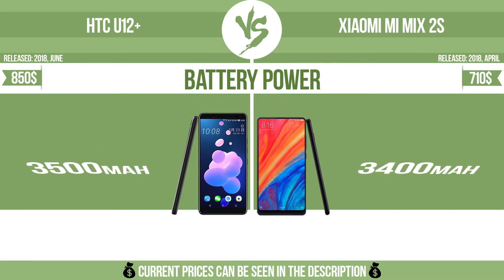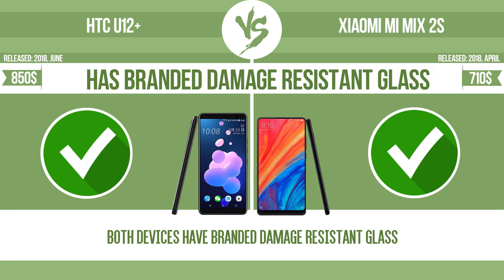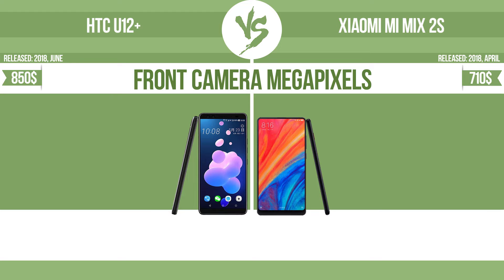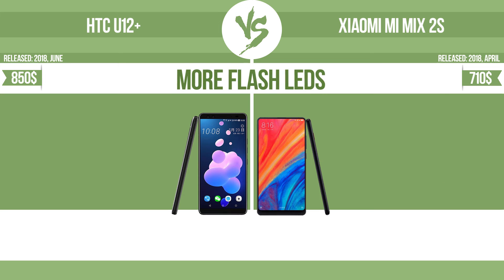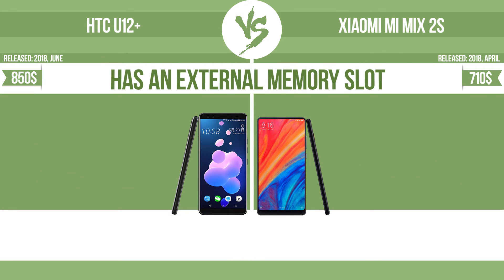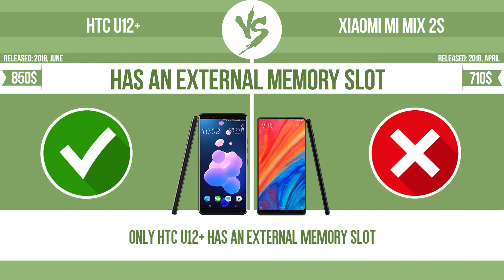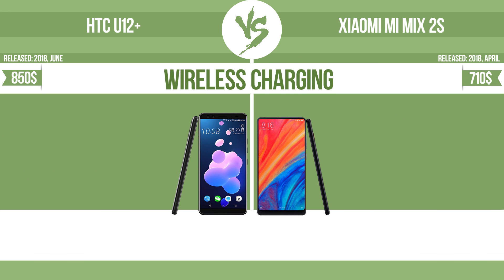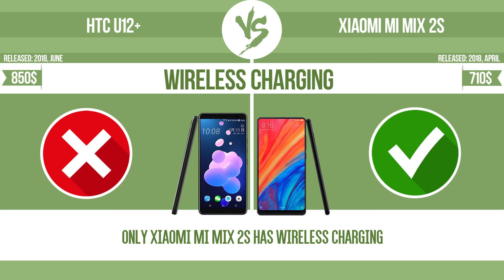HTC U12+ vs Xiaomi Mi Mix 2s ✔️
See current devices prices:
HTC U12+